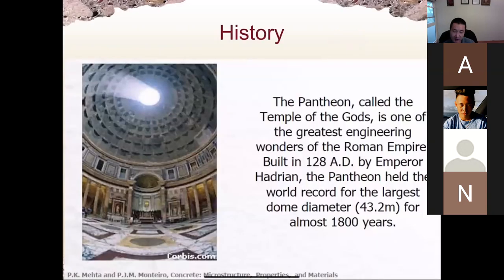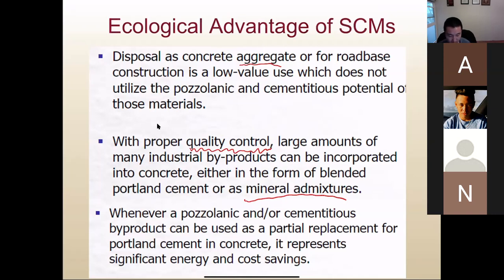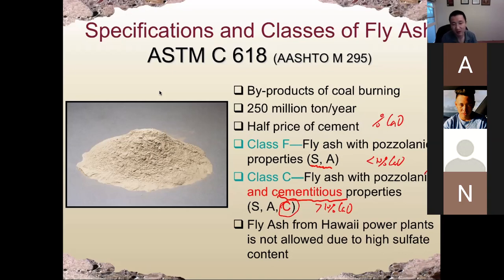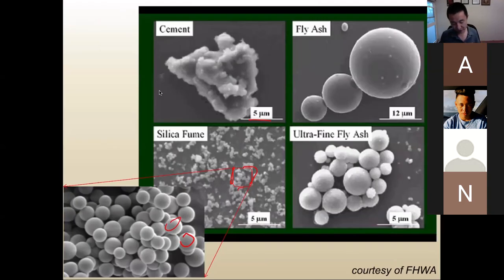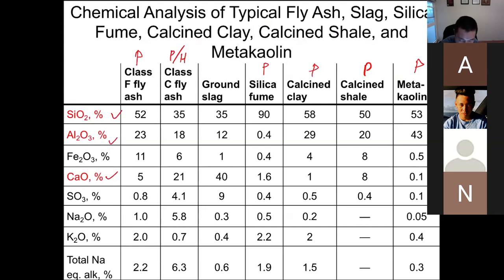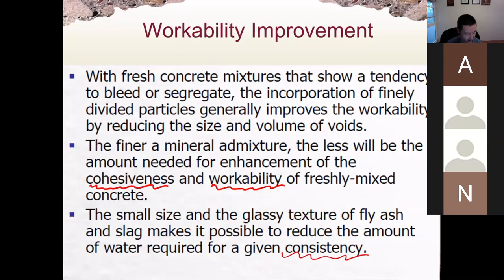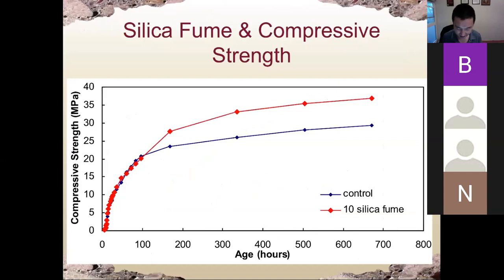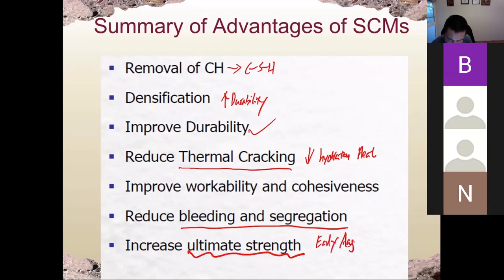CEE375 Lecture 5 Mineral Admixtures